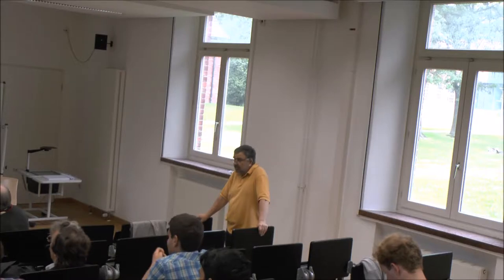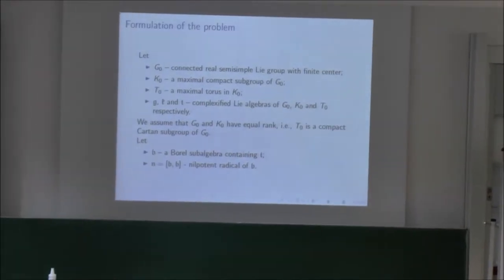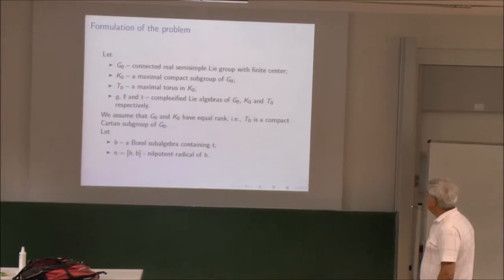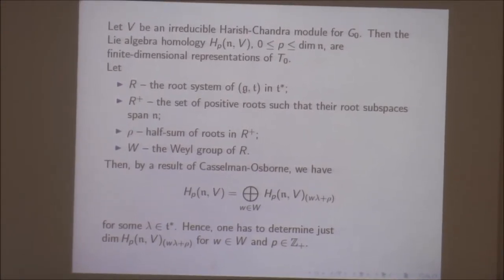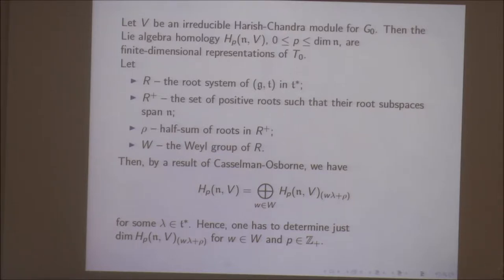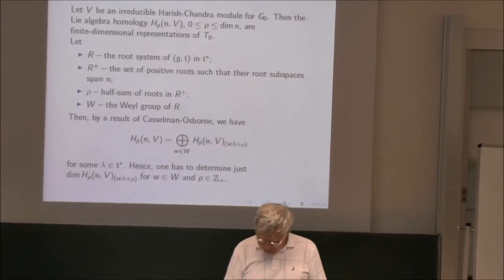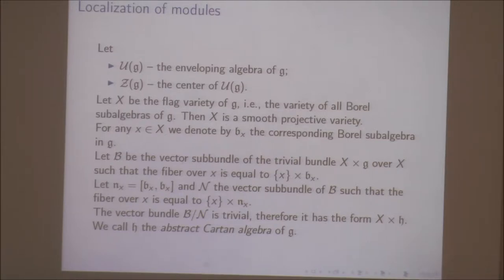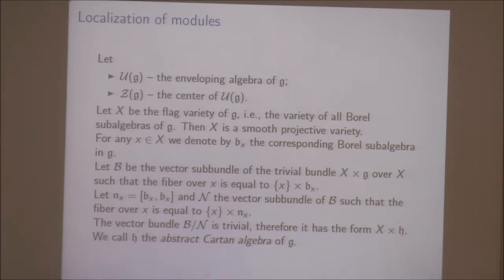Dragan Milicic - Geometry, n-homology and limits of discrete series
Conference  -  June 16-18, 2014

  Hodge theory and unitary representations of reductive Lie groups

Held at Jacobs University Bremen
Organizers:
Alan Huckleberry
    Ruhr-Universität Bochum
    Jacobs University Bremen
Ivan Penkov
    Jacobs University Bremen